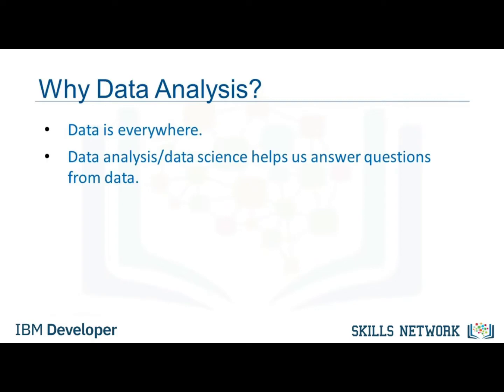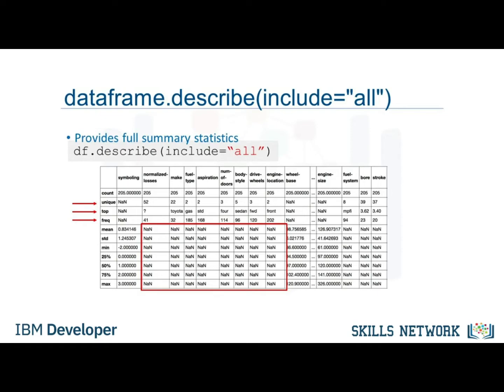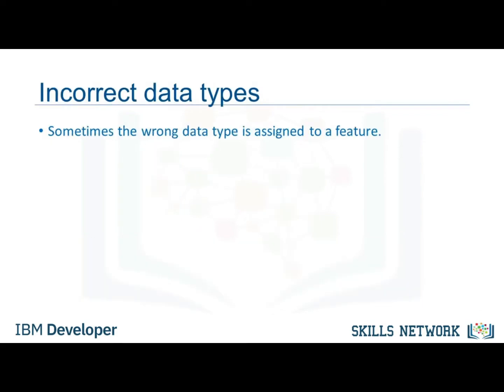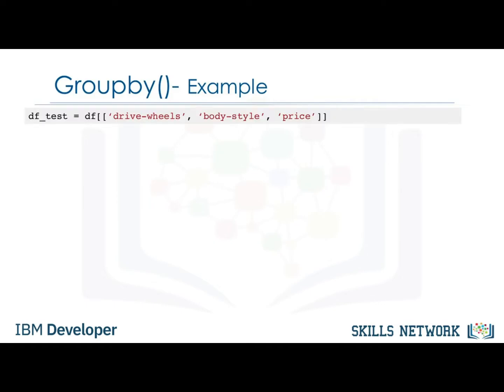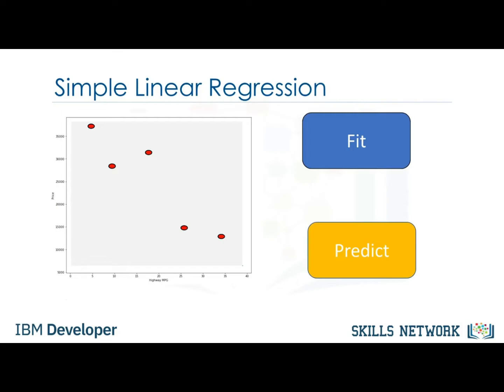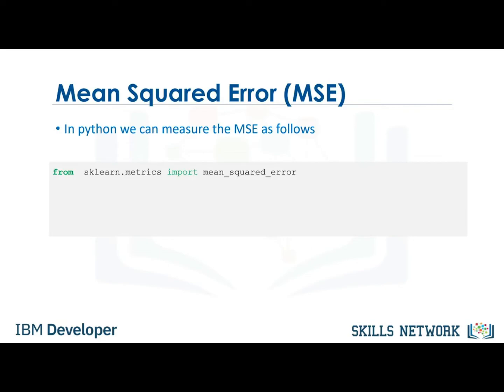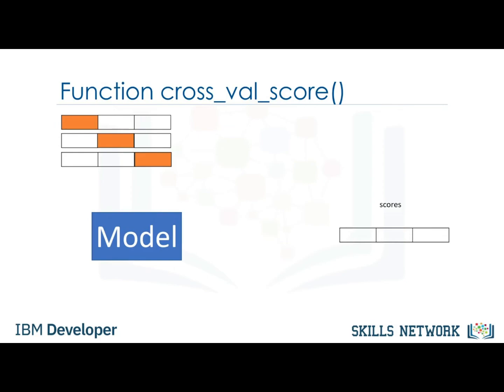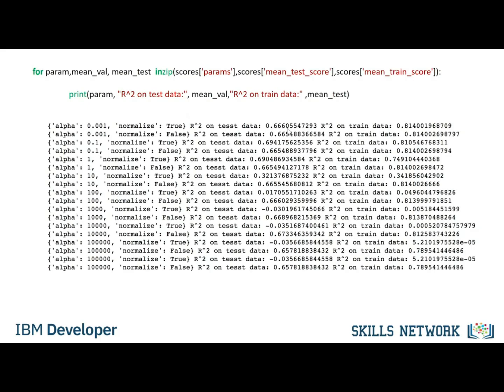Data Analysis with Python FULL COURSE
Analyzing data with Python is an essential skill for Data Scientists and Data Analysts. This course will take you from the basics of data analysis with Python to building and evaluating data models.

 Topics covered include:
- collecting and importing data
- cleaning, preparing & formatting data
- data frame manipulation
- summarizing data,
- building machine learning regression models
- model refinement
- creating data pipelines

You will learn how to import data from multiple sources, clean and wrangle data, perform exploratory data analysis (EDA), and create meaningful data visualizations. You will then predict future trends from data by developing linear, multiple, polynomial regression models & pipelines and learn how to evaluate them.